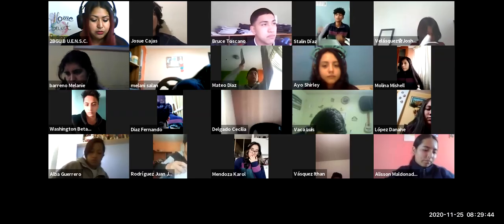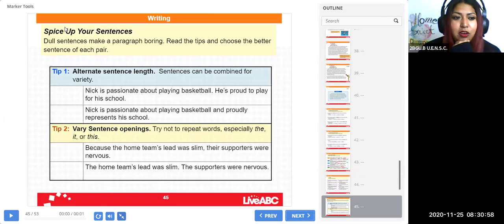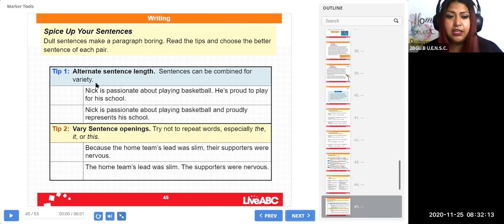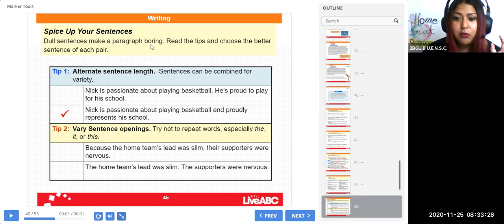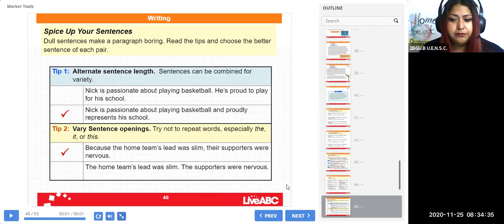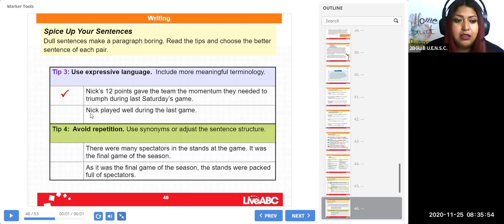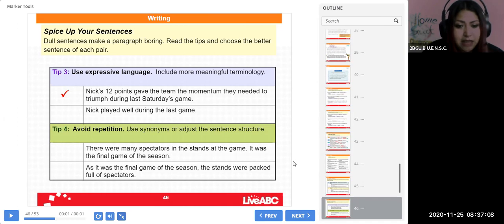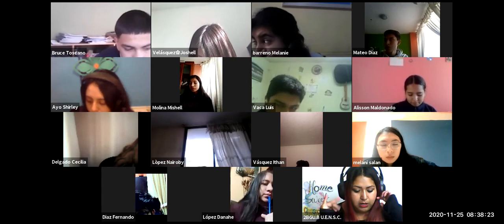2BGU B INGLÉS VIVIANA 25NOV2020